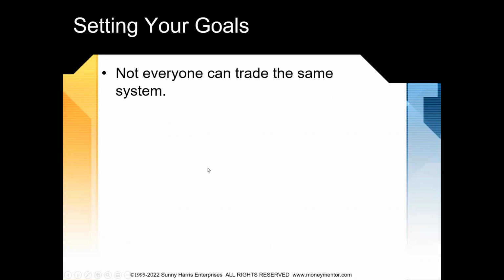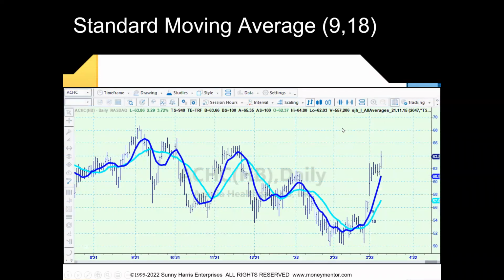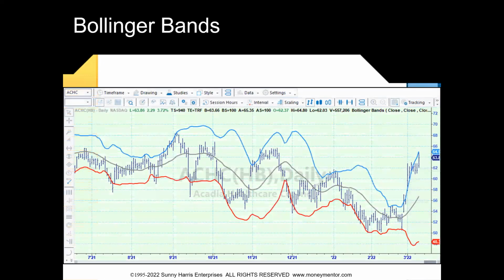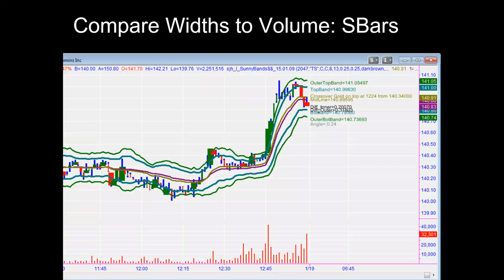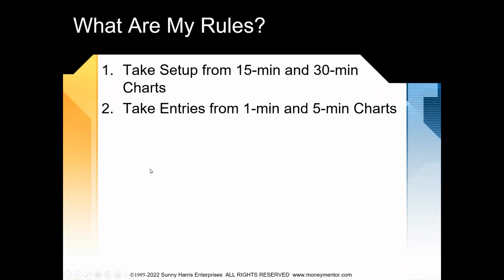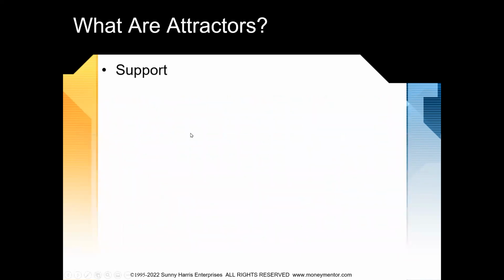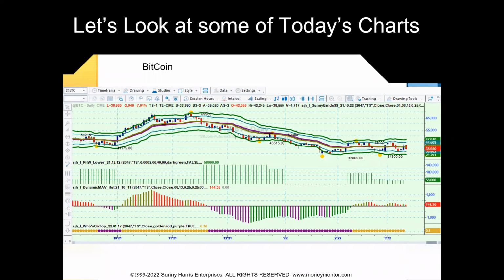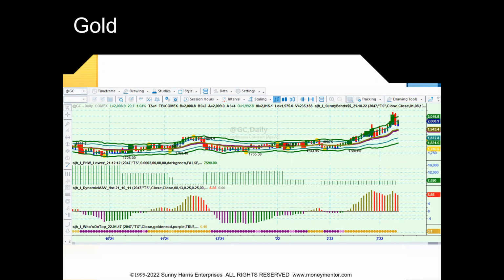⏰ Synergy Traders #36.27: Maximizing Profits with Moving Averages with Sunny Harris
Title: ⏰ Synergy Traders #36.27: Maximizing Profits with Moving Averages with Sunny Harris of MoneyMentor.com

Recorded on March 10th, 2022 as part of the "Synergy Traders #36, Day 3: 4th Annual Women Teach Trading and Investing: Opportunities for Everyone in Today’s Markets" event, hosted by TradeOutLoud and TimingResearch.